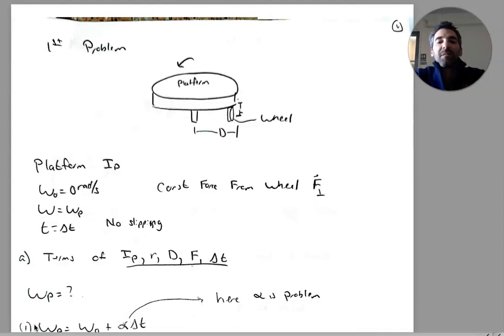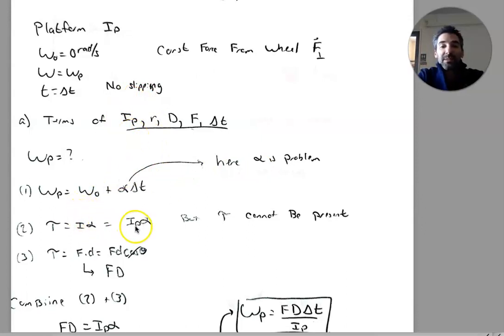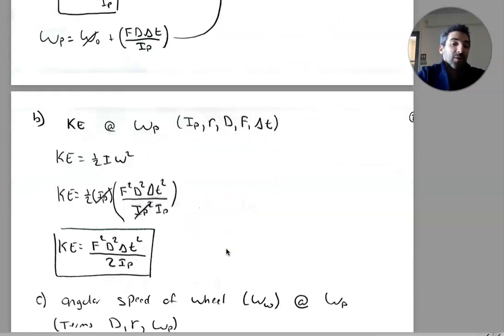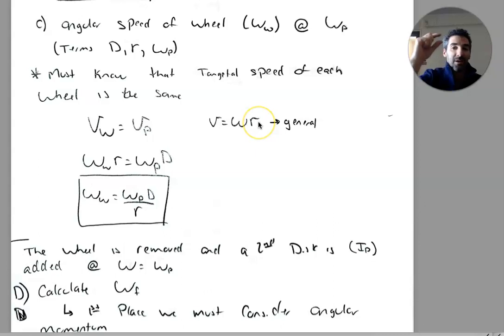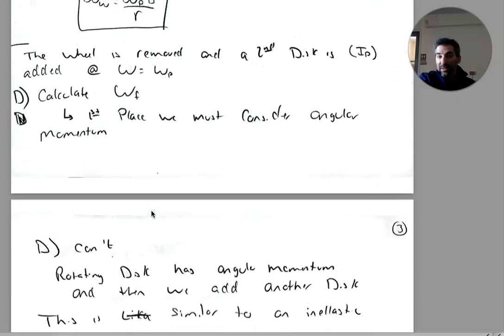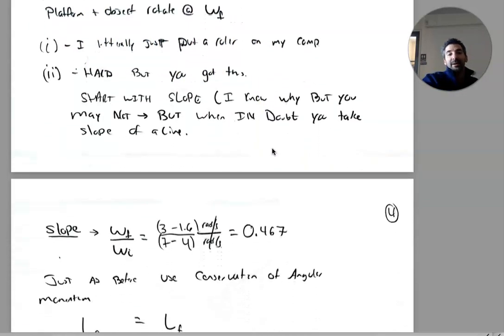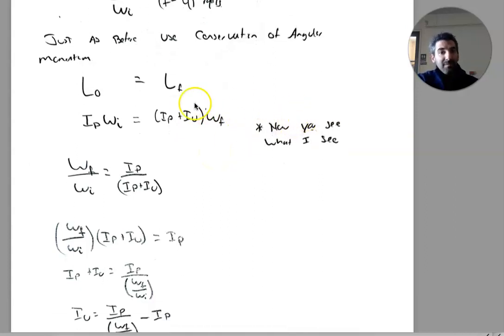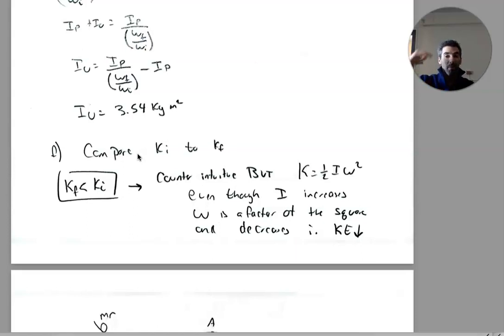Angular Momentum Free response #1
AP Problem video solution